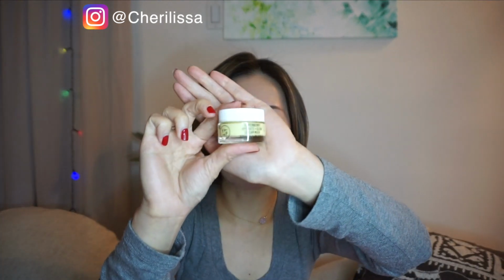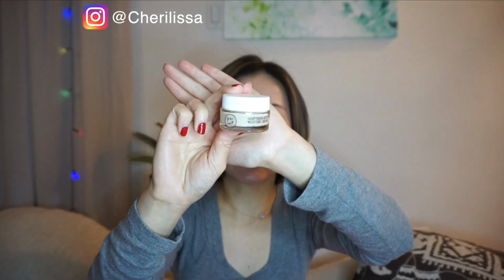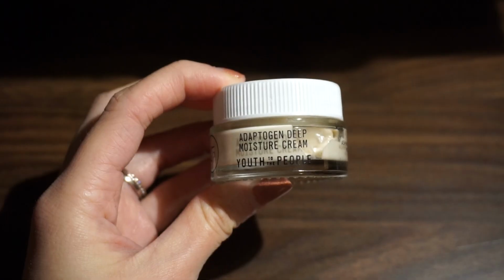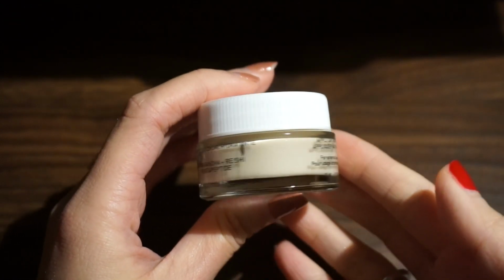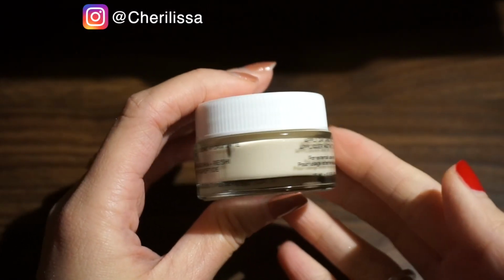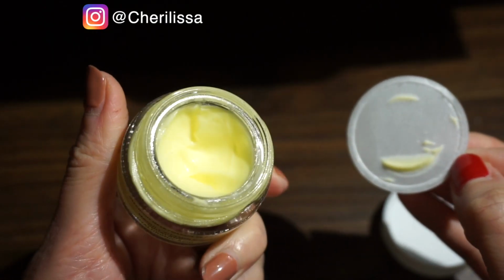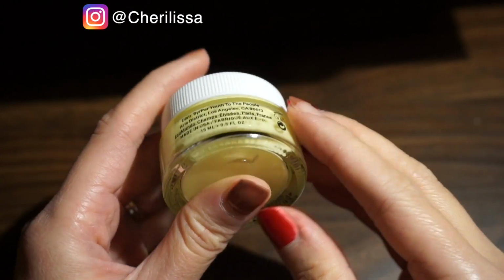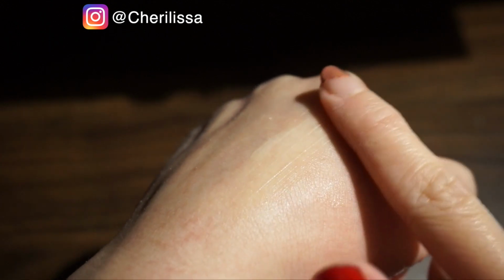First Impression - Youth to the People The Power of Three Kit | Cherilissa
Demo and Honest thoughts on YTTP The Power of Three Kit(cleanser, face cream & mask)!

Product mentioned
✨ YTTP Kit